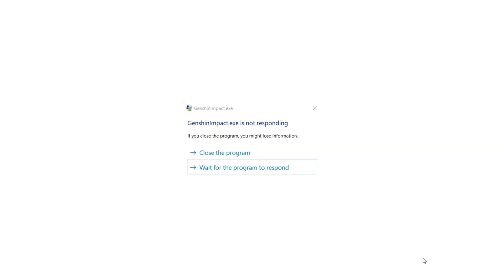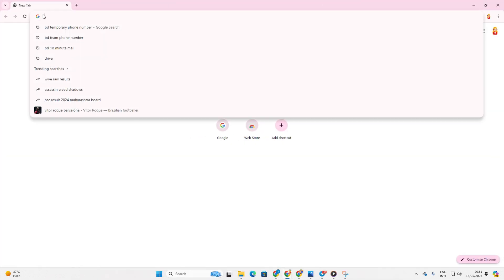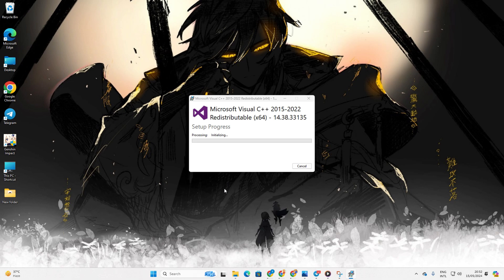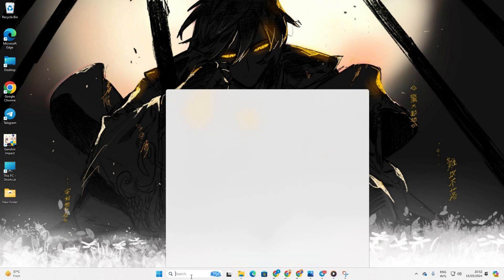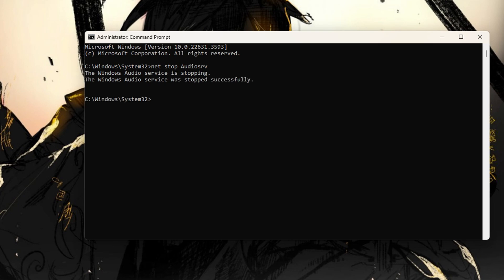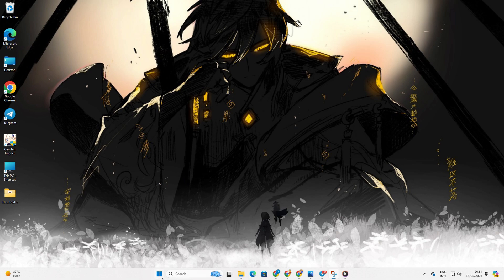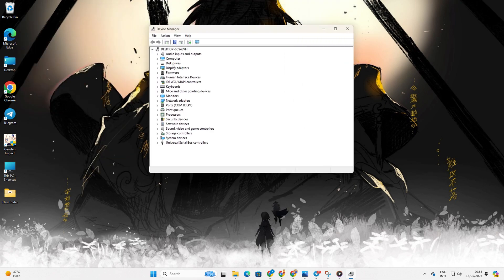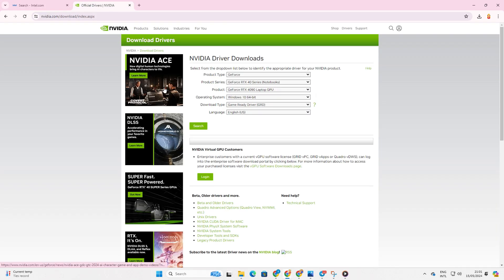How to Fix Genshin Impact is Not Responding on PC | Genshin Impact Not Opening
Well! In this video, I've covered how you can solve this Genshin Impact is not responding on the launch issue on your PC. Fixing the "Genshin Impact is not responding and crashing" issue on your phone will bring you back to the game. A smooth running game means no more interruptions during battles or exploration. You can enjoy the excitement of Genshin Impact without any kind of frustration.

So, go, and watch this video to fix Genshin Impact not launching problem on your PC. Hope you find this video helpful. If you have any questions, leave them in the comment box below. Thanks for coming here!

Here are the commands you need to type in the CMD window:
1. net stop Audiosrv
2. net start Audiosrv